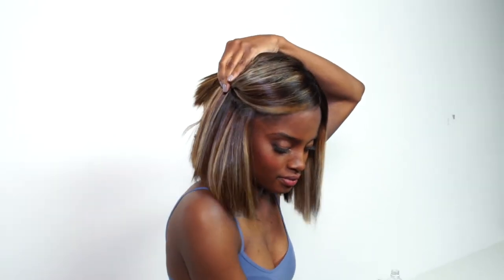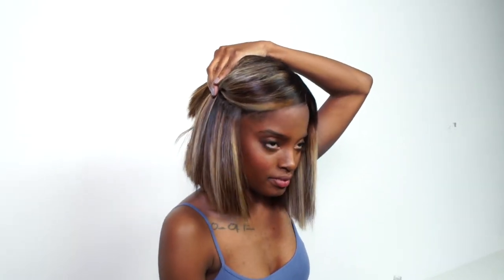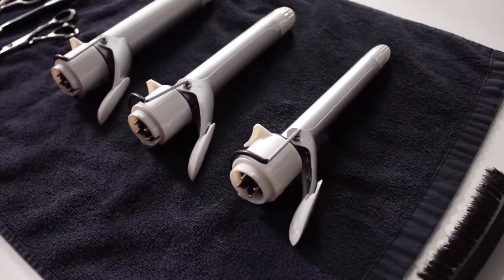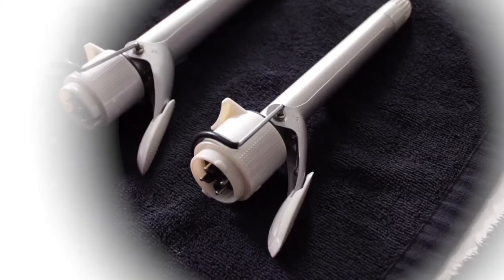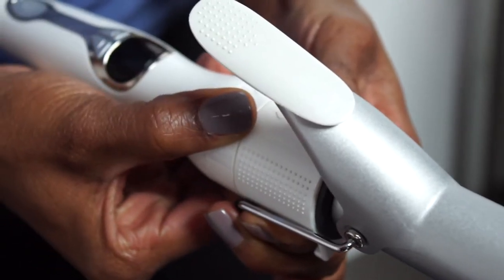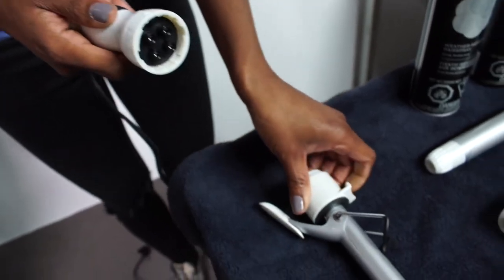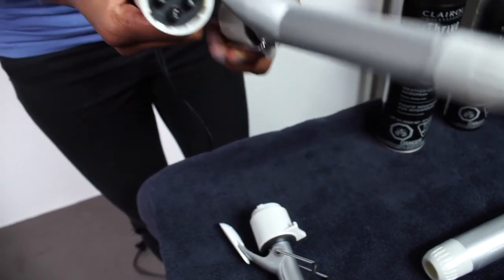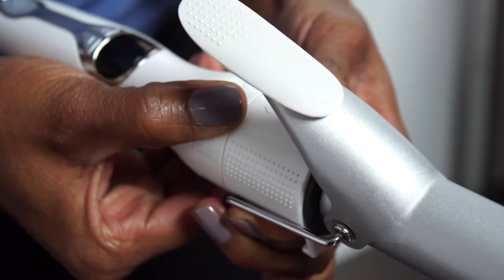Work That Hair!! Hollywood Hair with One Iron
This 3 in 1 curling iron works wonders on your hair! This titanium curling iron is short and easy to handle, has three interchangeable irons and is great for salons, stylists on set and the every day woman!! You gotta check this out!!